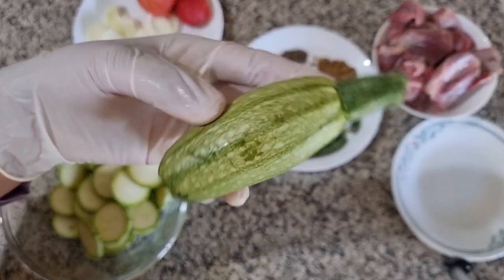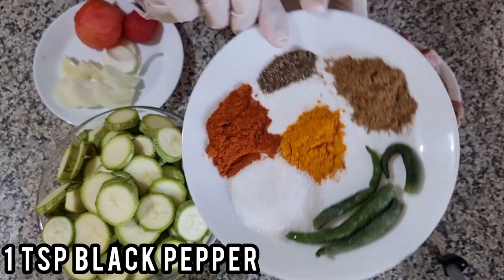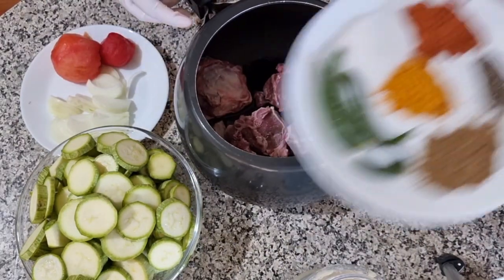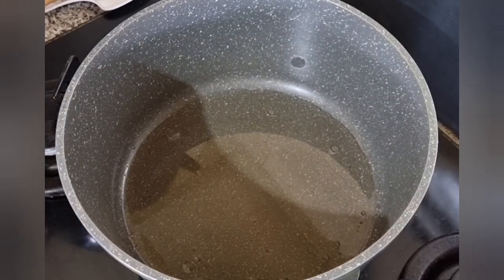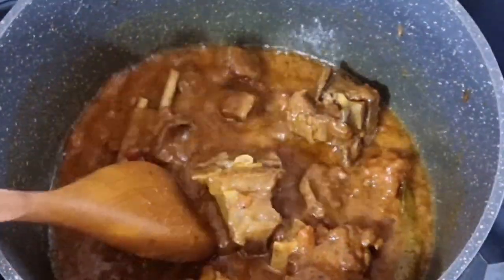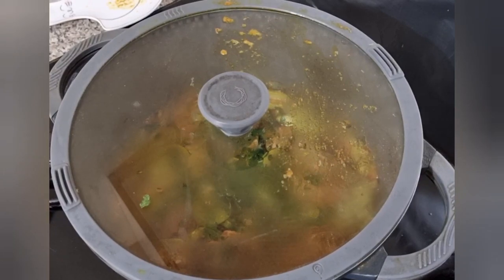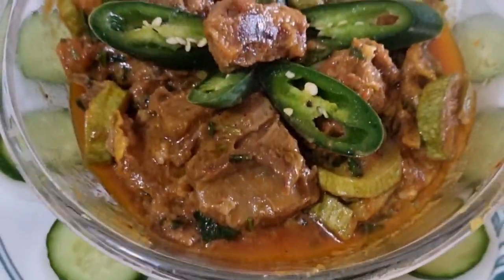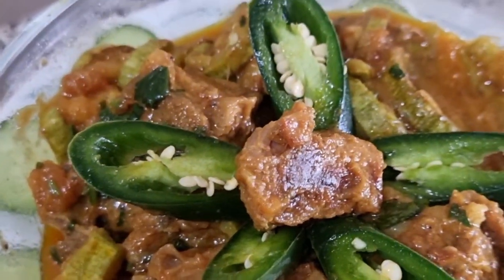zucchini mutton recipe by mt yummy foods&vlog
very yummy and healthy 😋 please try it